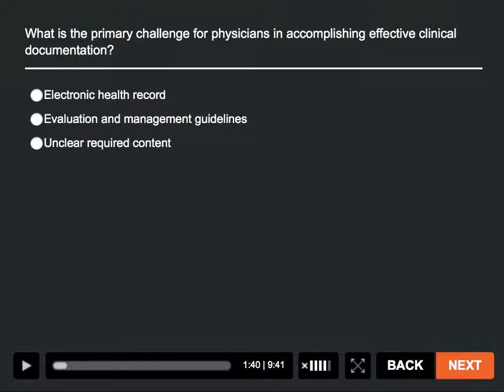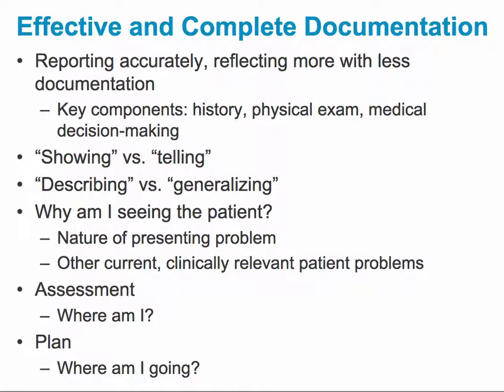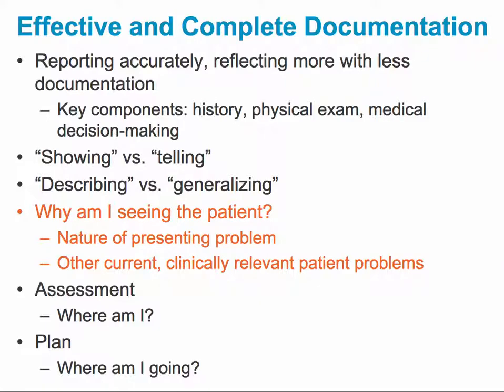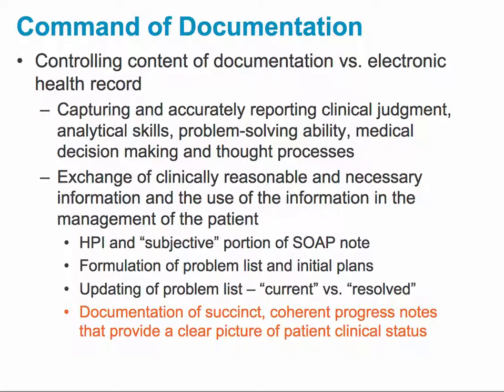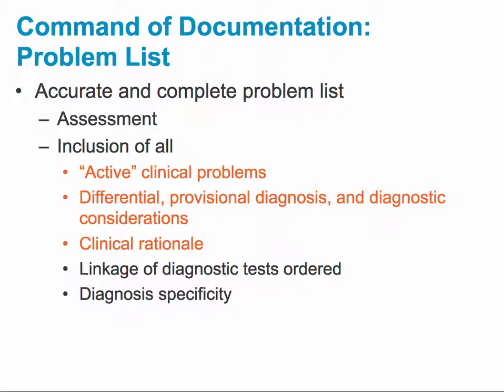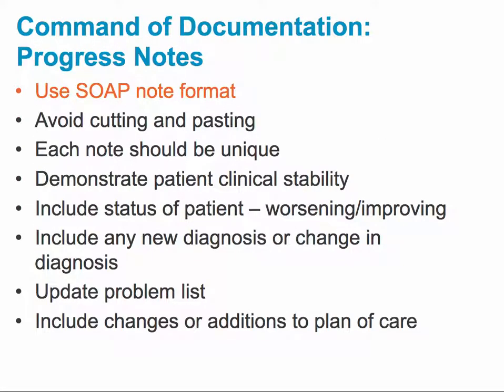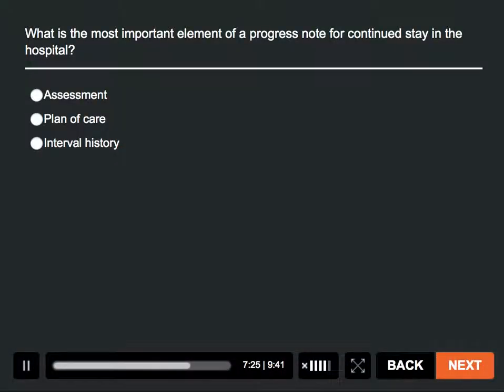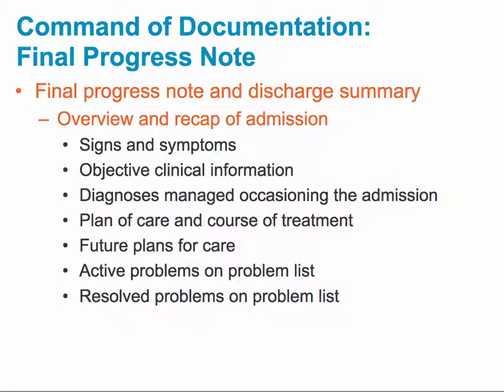The Basics of Physician Documentation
Professor Glenn Krause takes us throught basic documention expected in the Hospital Medical Record